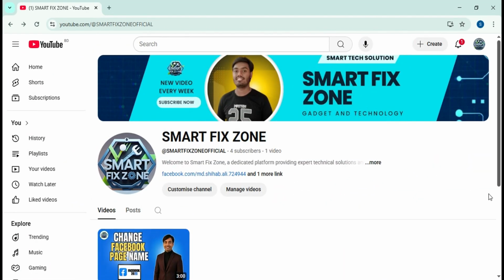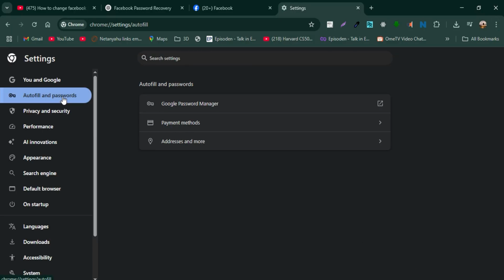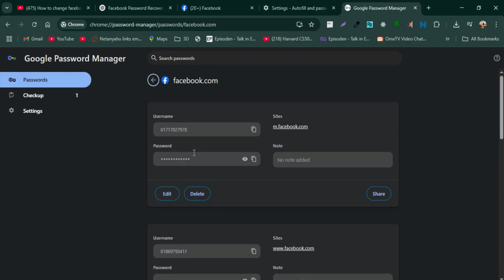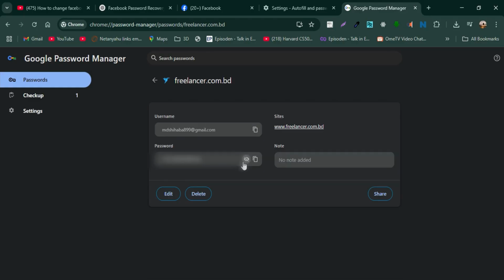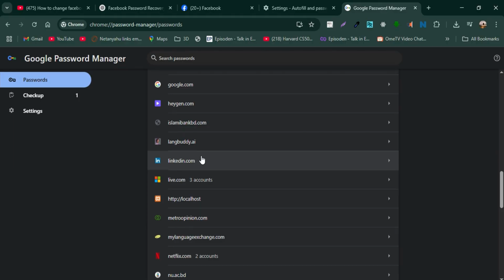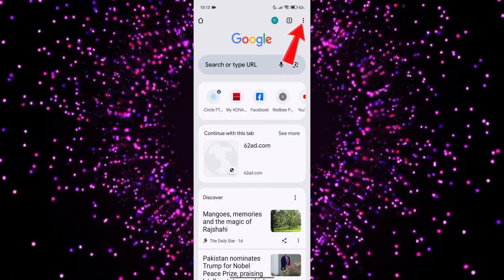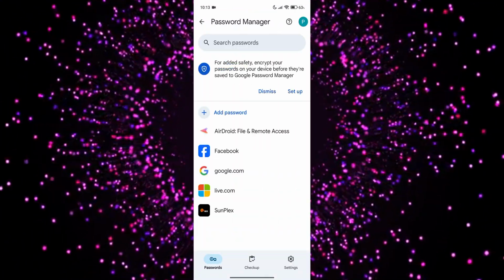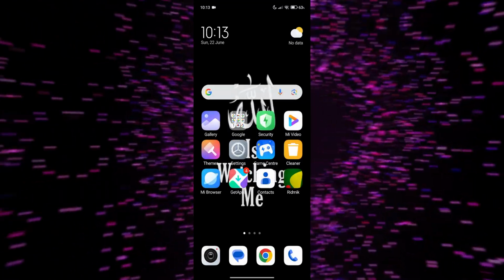How to recover Facebook password || Tech Tips by Smart Fix Zone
"Welcome to Smart Fix Zone!
We provide quick and easy tech solutions, troubleshooting tips, and honest gadget reviews.
Forgot your Facebook password? Don’t worry—this video will walk you through how to recover your Facebook account quickly and easily. Whether you’ve lost access due to a forgotten password, changed phone number, or hacked account, this tutorial covers all the methods you need to get back in!

✅ In this video, you'll learn:
How to recover your facebook password with out using forget password.

💬 Let us know your thoughts or any questions in the comments section.

💬 Got questions or stuck somewhere? Drop a comment and we’ll help you out!

Thank you for supporting Smart Fix Zone! Together, let’s make tech simple and fun!"**